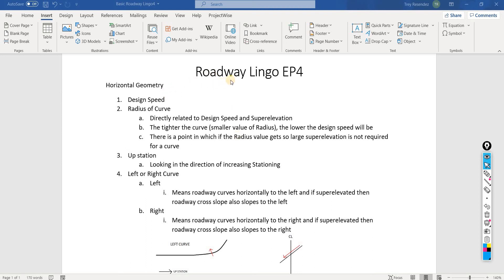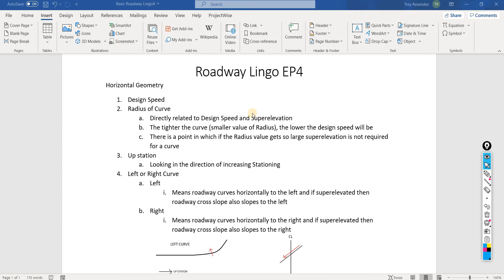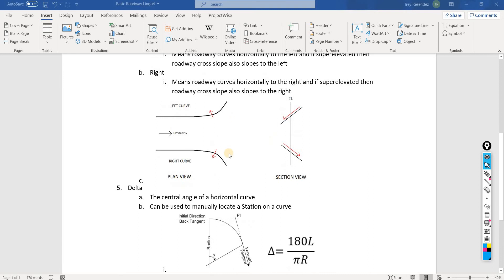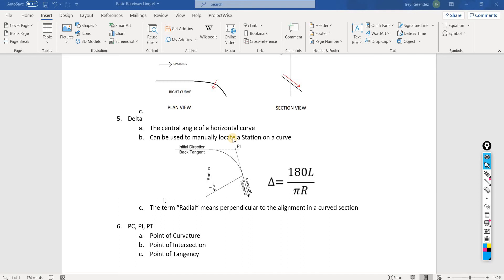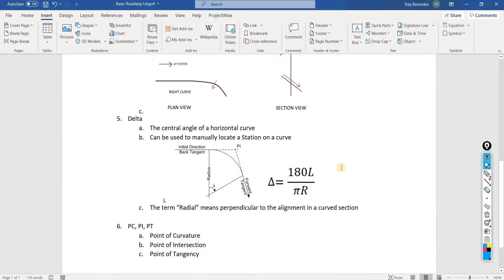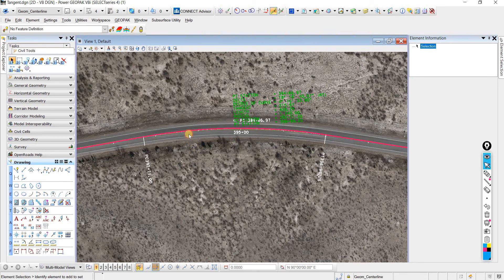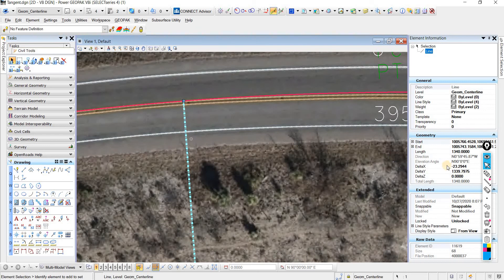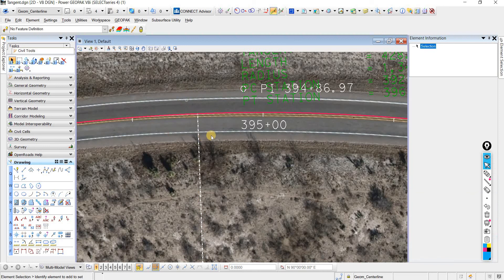Design Speed, Radius, Up Station, Delta, Radial & More | Roadway Lingo EP04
More horizontal geometry lingo!

Timestamps
0:00 Intro
0:14 Design Speed
0:49 Radius of Curve
2:20 Up Station
2:45 Left or Right Curve
4:15 Delta
5:25 Radial
6:15 PC, PI, PT
6:40 Example of how to locate a STA on a curve using the Delta formula